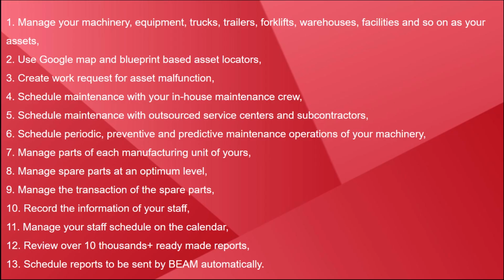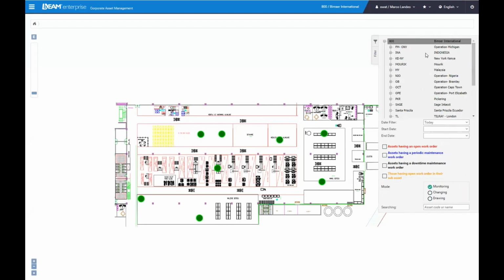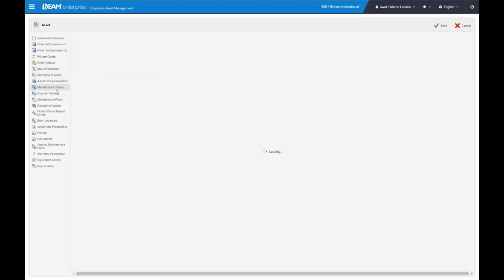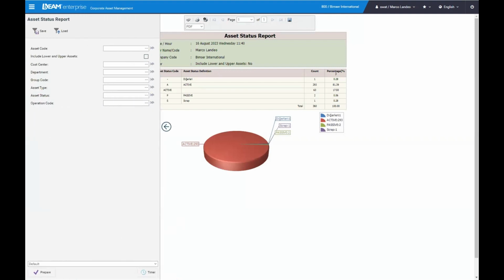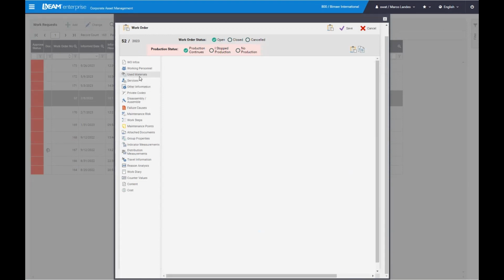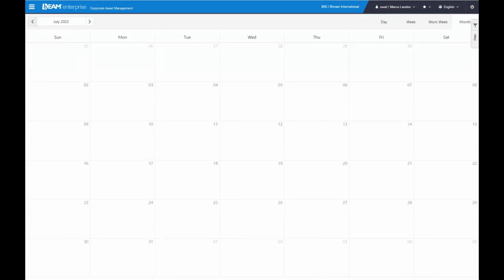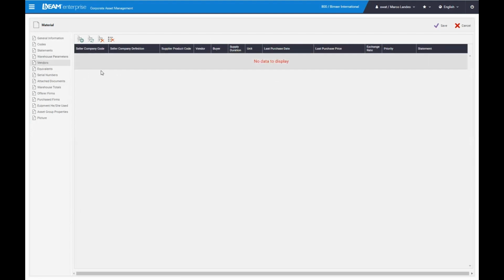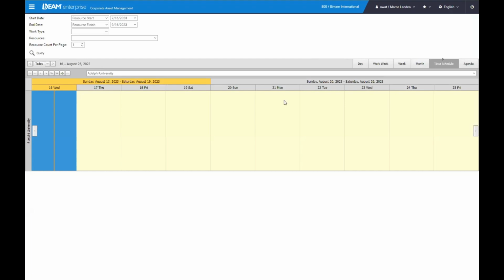BEAM for Manufacturing Industry -2023: Reduce downtime, reduce maintenance cost and improve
BEAM for Manufacturing  Industry -2023: Reduce downtime, reduce maintenance cost and improve performance

Enterprise software product range of Bimser International is as follows:

1) QDMS:  It is an integrated Quality, Risk, Audit and Compliance management software product. QDMS helps companies comply with quality management systems such as ISO, AS9100, ISO 13485, BRC, BRC iop, SQF, GMP and more.  It has reputable national and international references.

2) BEAM: It is an enterprise maintenance and asset management system with asset, maintenance (periodic, preventive, predictive), staff , energy, purchasing,fleet and spare part inventory management  capabilities.  BEAM has reputable national and international references.

3) eBA: It is an Enterprise Content Management platform.  eBA is an automation, document management, workflow, records management and intelligent document capture platform. eBA has reputable national and international references.

4) Ensemble: It is intelligent business process modelling, performance management and balanced scorecard software. eBA has reputable national and international references.

5) Synergy: Synergy is the business process automation platform that comes with document management and capture capabilities.

Here are some applications that you can enjoy on Synergy CSP:
* Contract management,
* CRM,
* Vendor management,
* Legal document management,
* Change management,
* Expense management,
* HR onboarding/offboarding,
* Purchasing management,
* Loan automation,
* Training management,
* Many more.